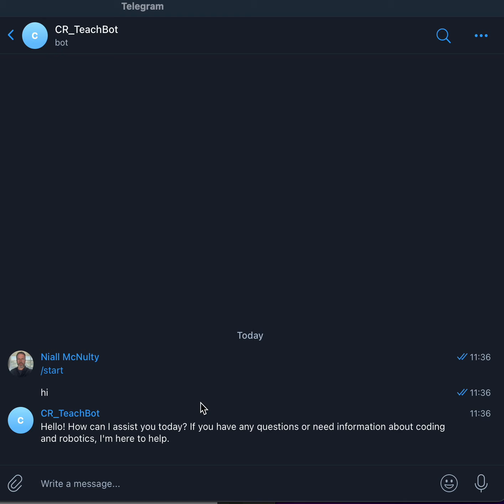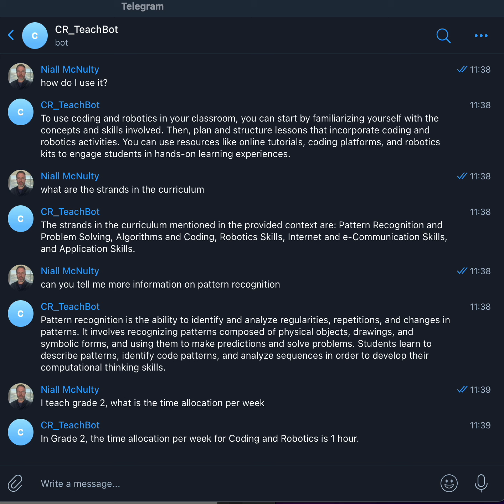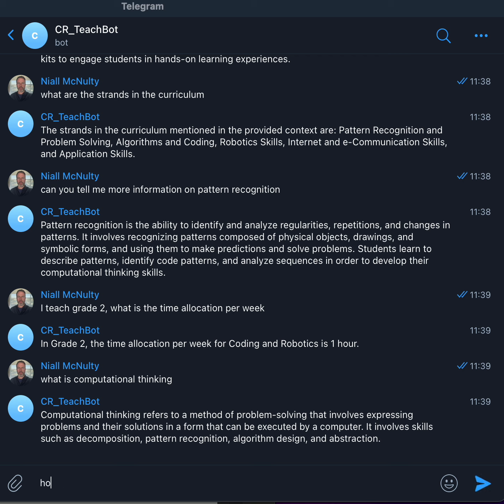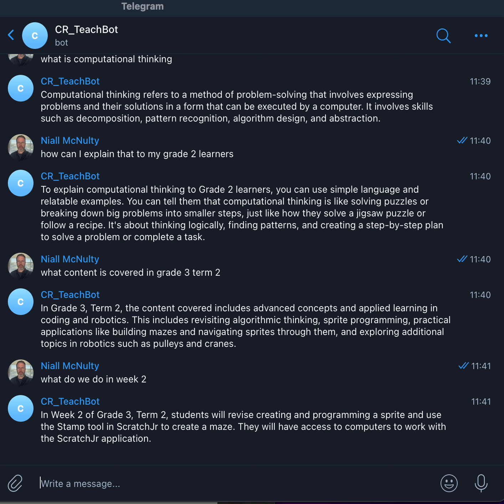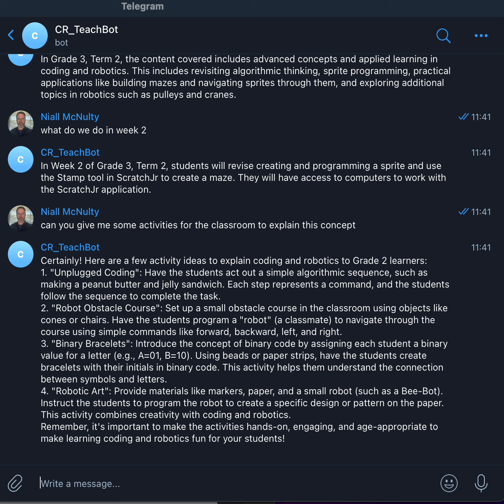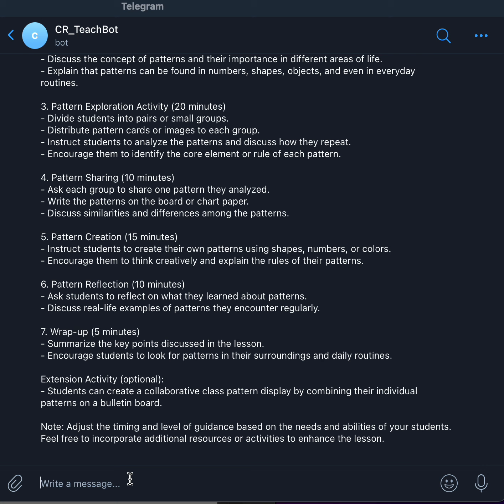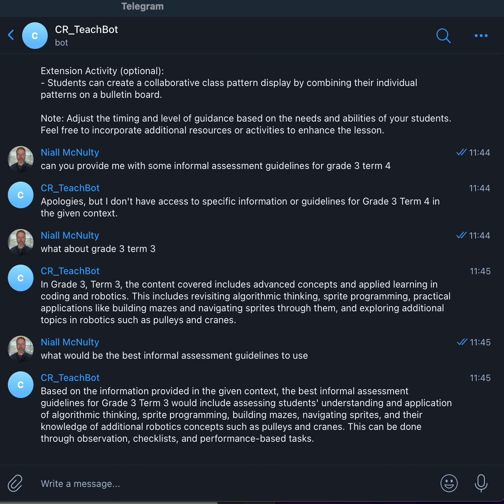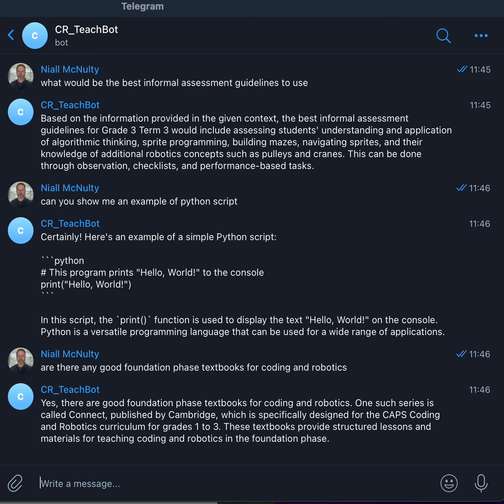Bridging the Gap in Professional Development with AI-Powered Chatbots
Chatbot deployed via Telegram which provides teacher professional development, in this case on the new CAPS Coding and Robotics curriculum.

Chatbots have recently seamlessly integrated into various sectors, from healthcare to customer service. But there's an avenue less explored, yet equally in need: professional development for educators.

Our chatbot, powered by OpenAI's GPT-3.5 engine, goes beyond text-based interactions. Its advanced language processing abilities make for smooth and natural conversations. With compatibility across popular messaging platforms such as Telegram, WhatsApp, and Facebook Messenger, the chatbot is accessible anytime, anywhere—particularly useful for busy professionals on the move.

Initially, our chatbot was conceived to address the professional development vacuum in which educators often find themselves. Developed using the ADDIE instructional design model and incorporating the Socratic method for conversation, it brings a balanced approach to content delivery and user engagement. It's not just a stopgap measure but a robust solution, offering various services ranging from curriculum planning to teaching strategies.

The issue isn't just academic; it's societal. An inadequately supported educator impacts current learning outcomes and all our prospects.

What's particularly noteworthy is the chatbot's versatility. While it provides new teachers with essential resources and doubles as a student study tool, it's also configurable for corporate training environments. From a commercial perspective, its flexible architecture makes it an ideal asset for businesses looking to diversify their service offerings or penetrate new markets.

Our chatbot is more than just a piece of technology; it's a means to redress long-standing issues in professional development. Its benefits extend beyond the educational sector and provide valuable insights into how AI can make a palpable difference in real-world challenges. Artificial Intelligence isn't just a buzzword; it's a tool that can foster meaningful change in education and professional development when wielded correctly.